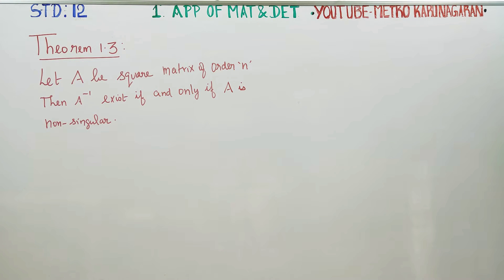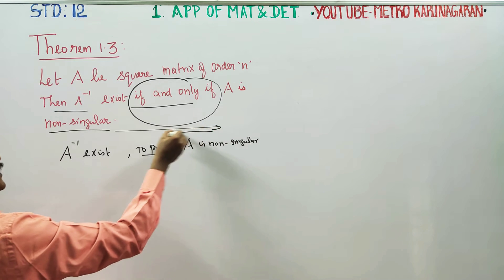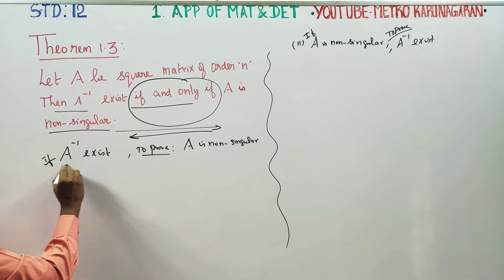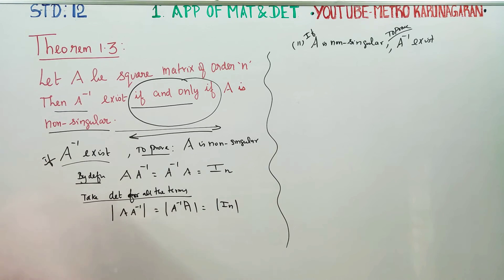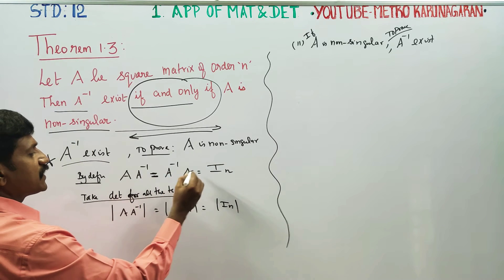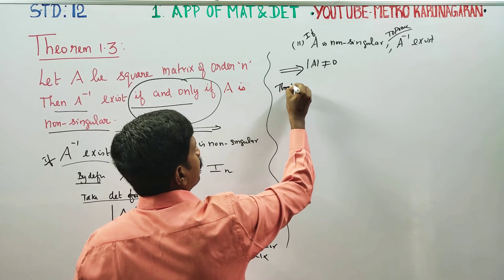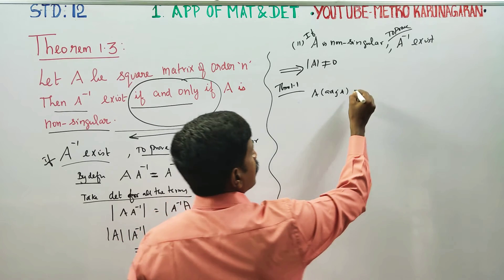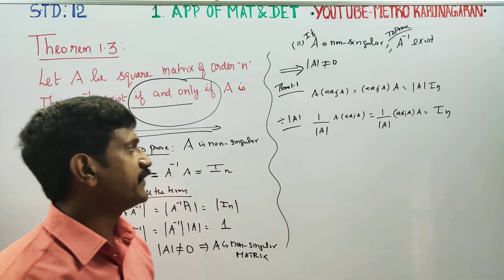12th Std Maths Theorem 1.3 Let A be square matrix of order n. Then A-1 exists if and only if A is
12th Std MATHEMATICS